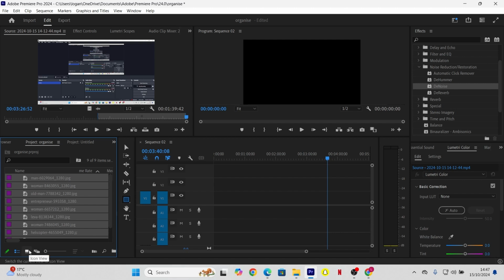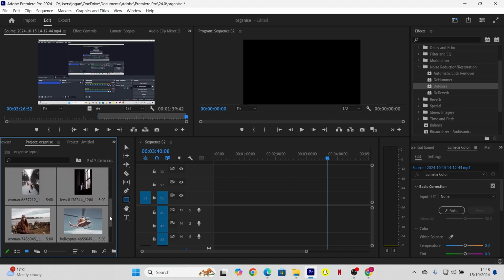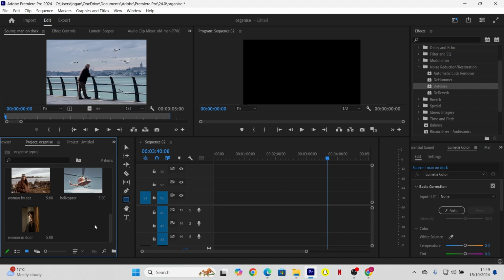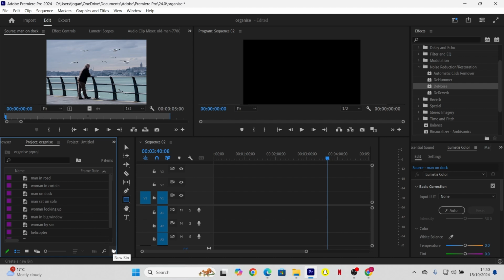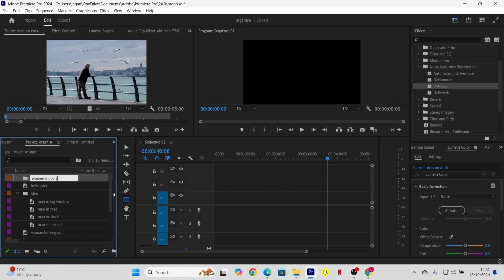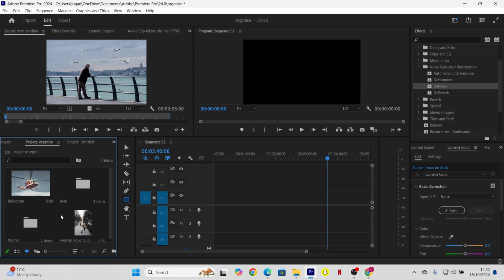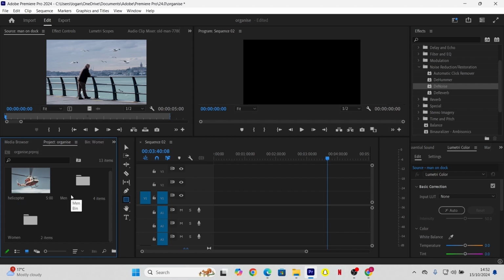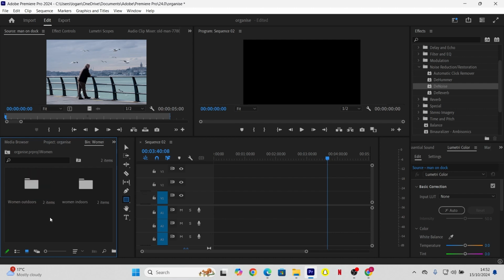How To Organise In Premiere Pro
A quick tutorial on organisation in premiere pro, Using bins.